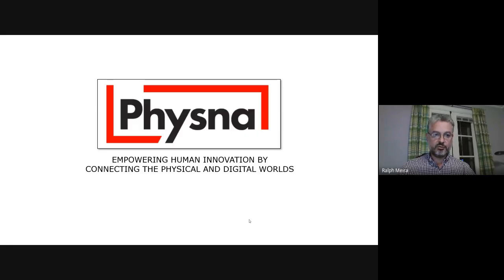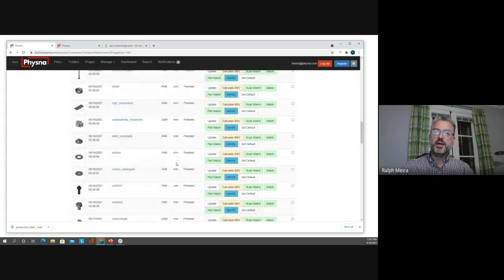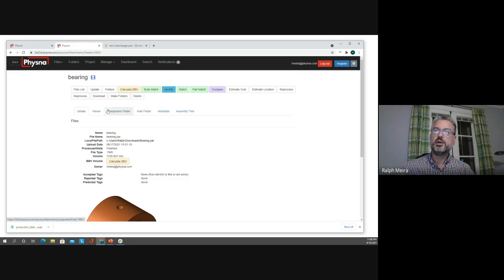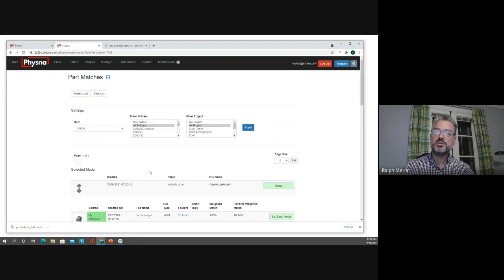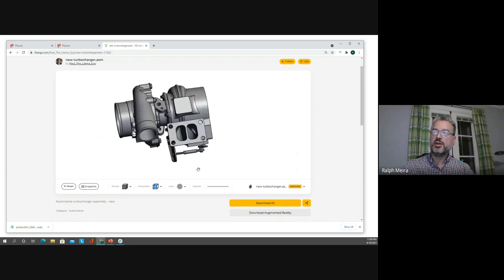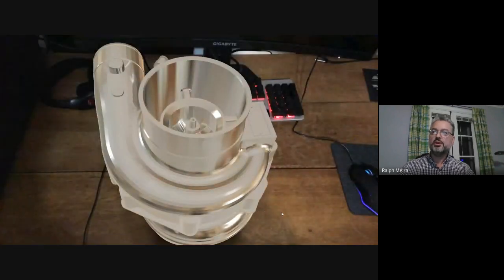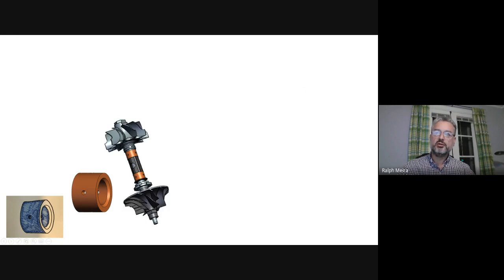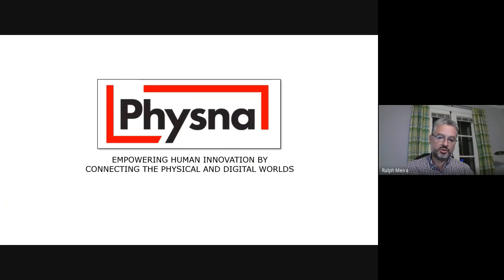Physna Product Overview | Locating Parts from a Drawing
No Bill of Materials? No Problem!

Ralph Meira, Physna Solutions Engineer, shows you how Physna can Identify parts based on a hand drawn image and determine all the applications where that part can be used.